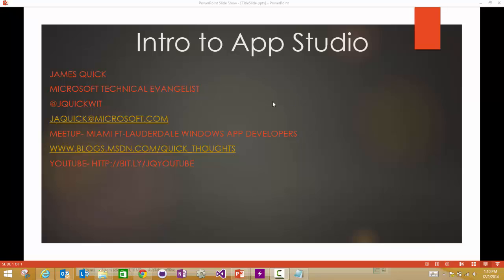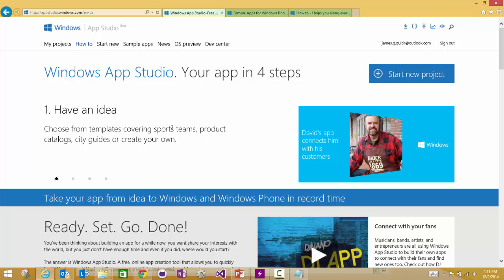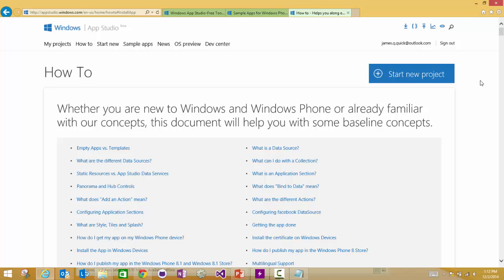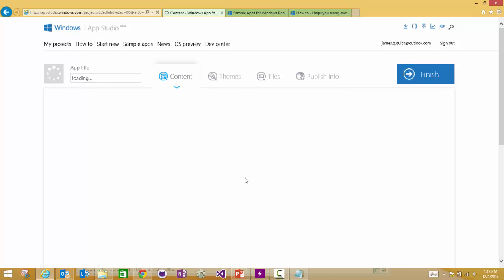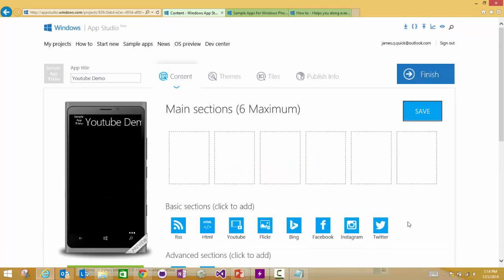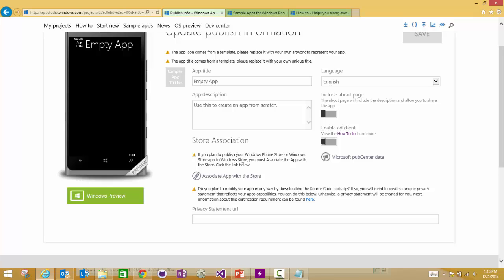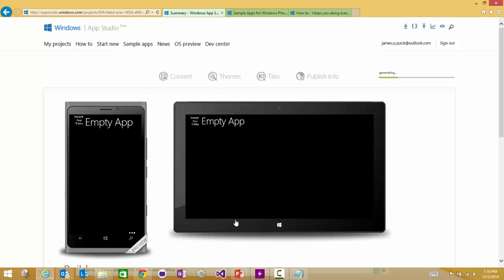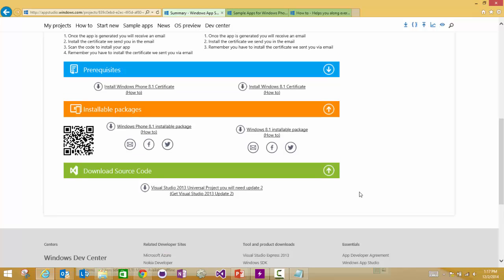Intro to App Studio